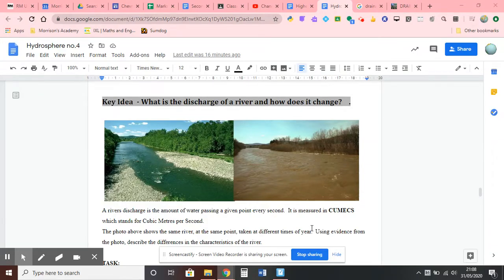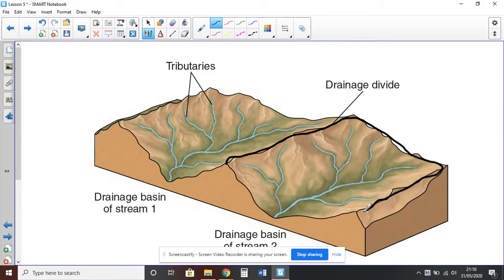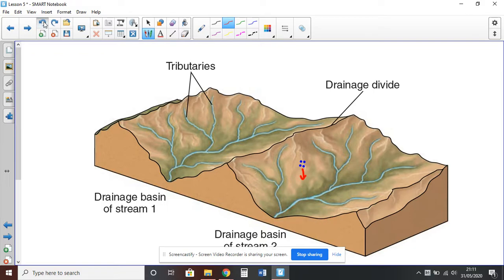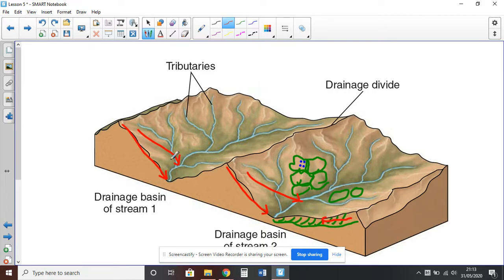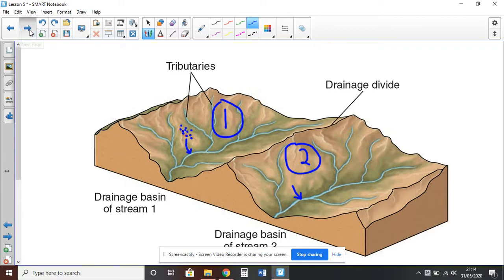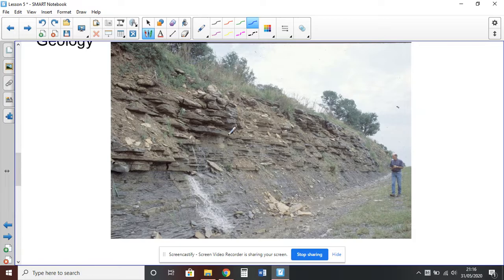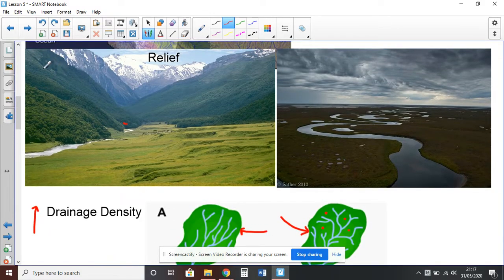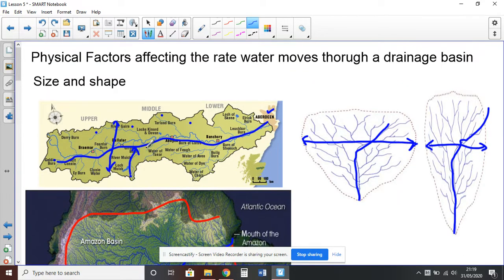Tutorial that explains how different physical factors can influence the discharge of a river